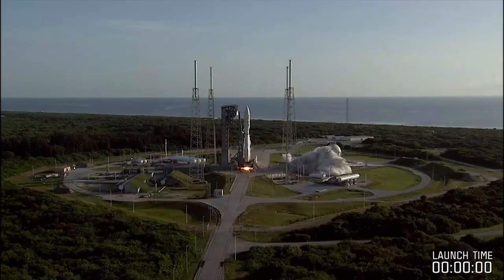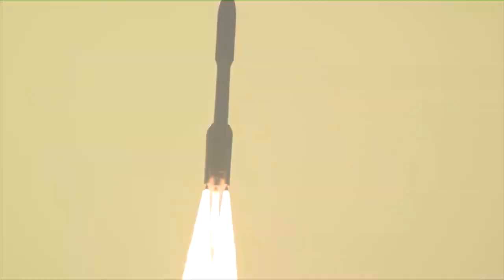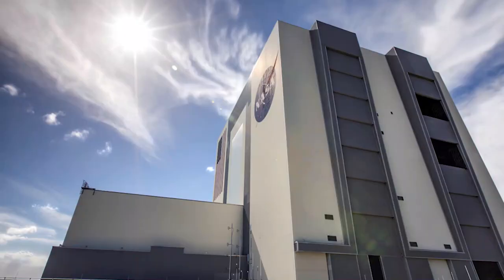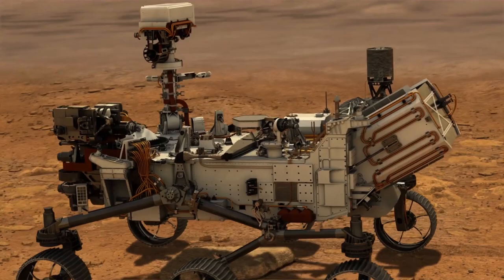Rocket Ranch Episode 26: Perseverance Rover: Rapid Disassembly, Martian Mission, and Beyond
After a 300 million-mile journey through space, the Mars Perseverance rover is ready to begin the most challenging part of the trip: landing on the Red Planet. If successful, it will embark on the most advanced mission ever sent here - to discover if life ever existed on Mars. Hear about the incredibly complex maneuvers needed to land on the Red Planet and how Dr. Moogega Cooper, NASA Jet Propulsion Laboratory's planetary protection lead for Perseverance, and her team are actually protecting Mars.